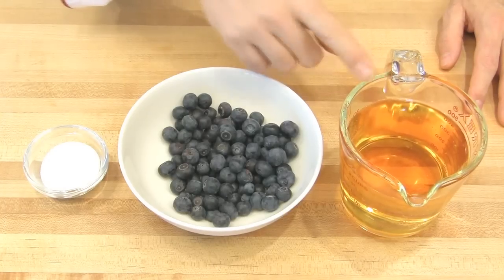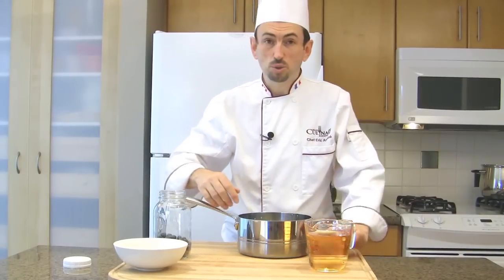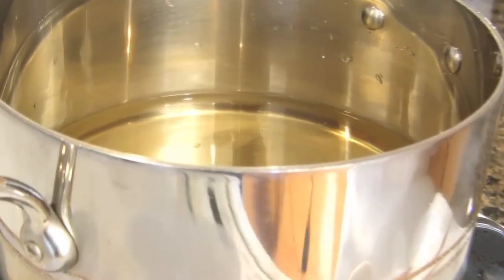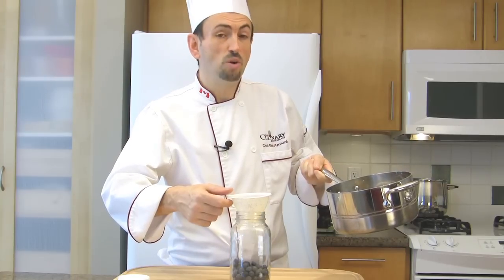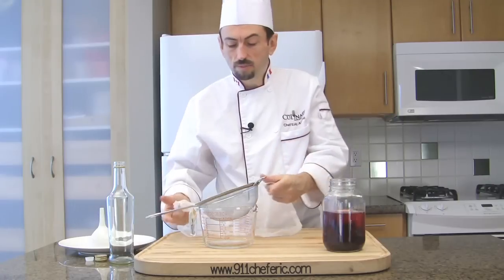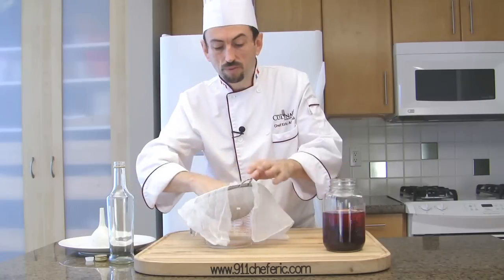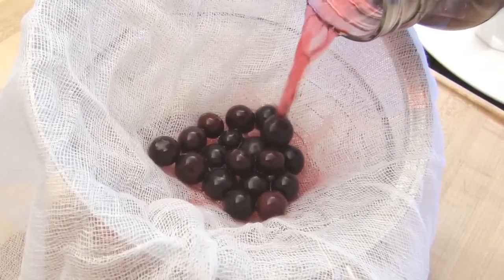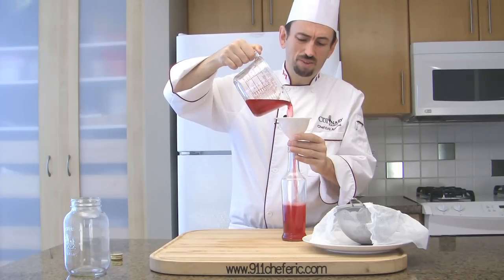How to Make a Homemade Blueberry Vinegar Recipe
Learn how to make your own blueberry vinegar recipe. This blueberry vinegar is quite pleasing to the eye as well as the taste buds!

Blueberry Vinegar ingredients: 0:32
Blueberry Vinegar method: 0:42